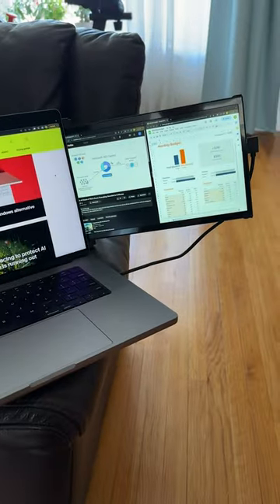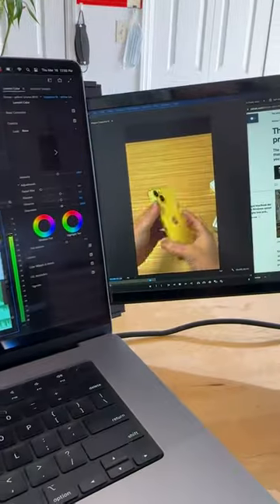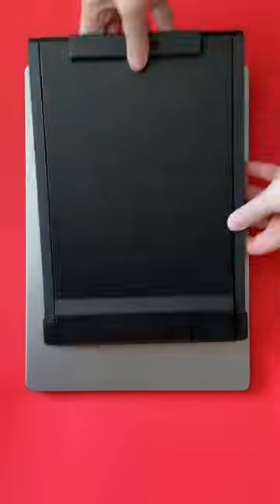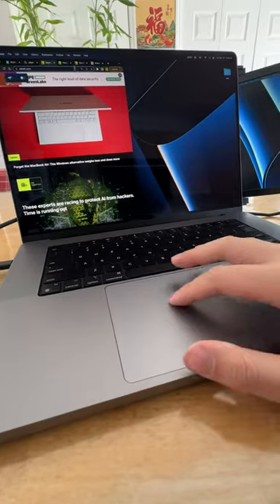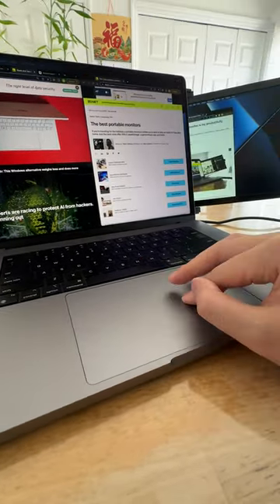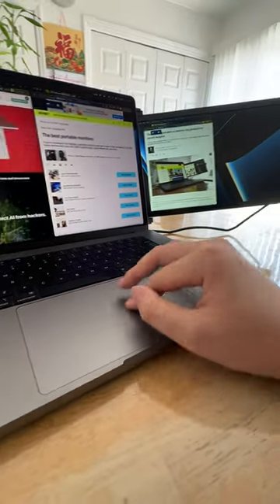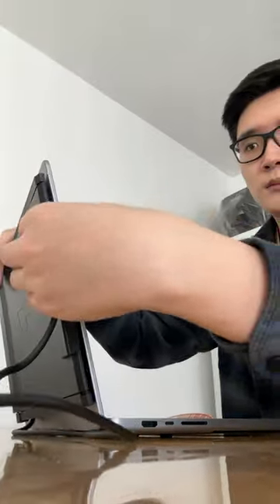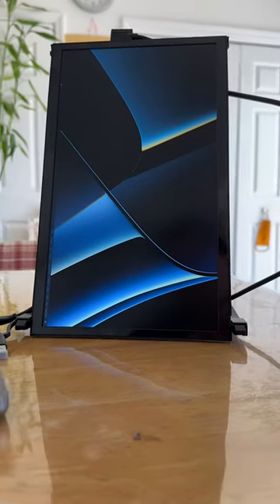My productivity secret weapon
This $279 portable monitor is my productivity secret weapon.